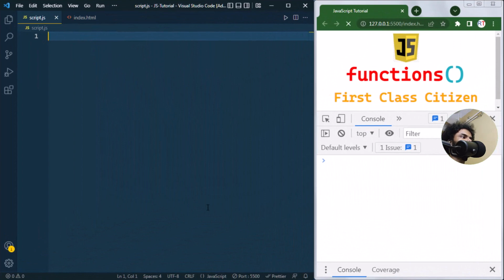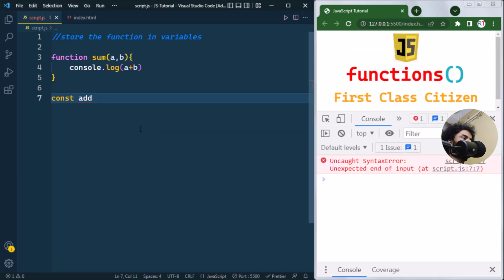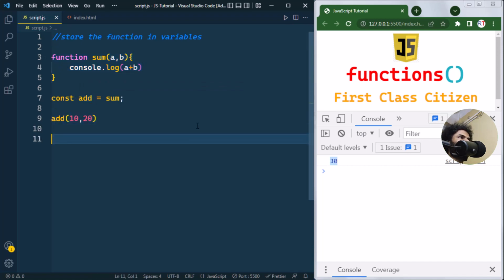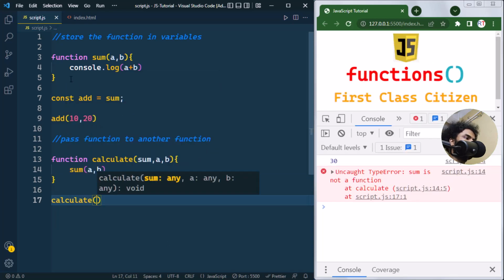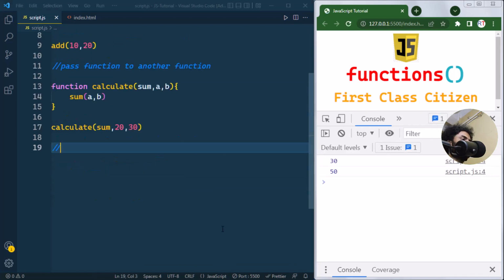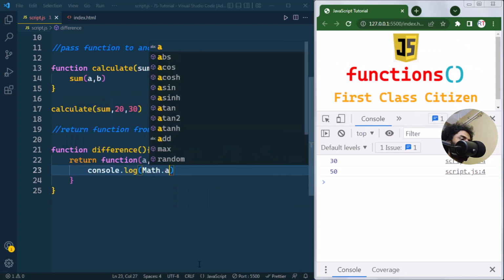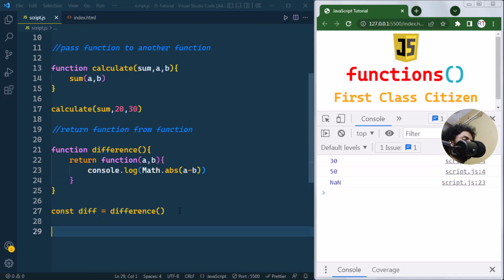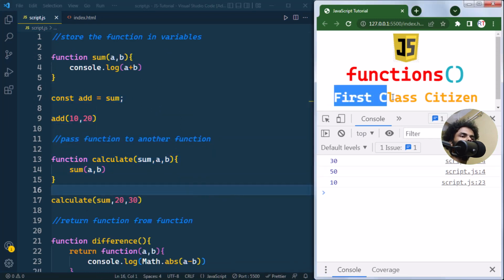#07 Functions First Class Citizens in JavaScript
JavaScript's first-class functions: store functions in variables, pass them to other functions, and return functions dynamically

📝 Timestamps:
0:00 - Introduction
0:35 - store function in variable
1:29 - pass function to another function
2:31 - return function from another function
3:35 - Conclusion